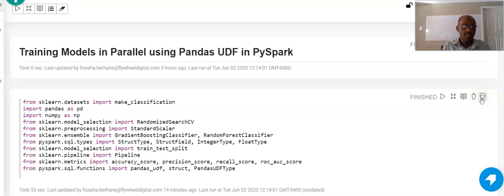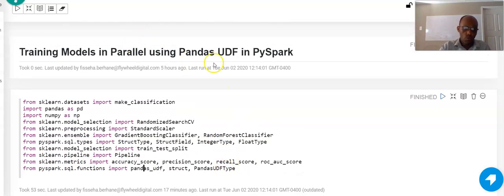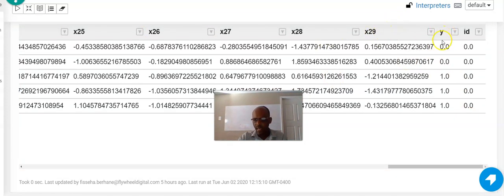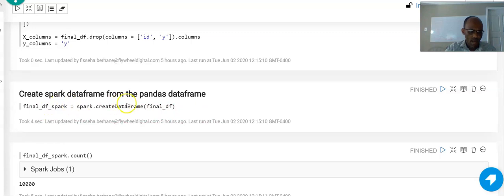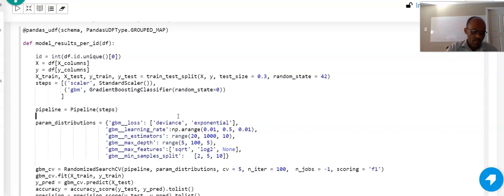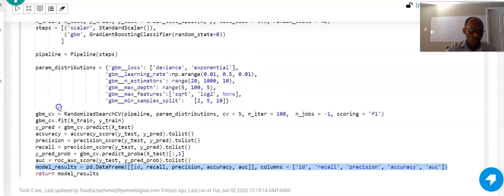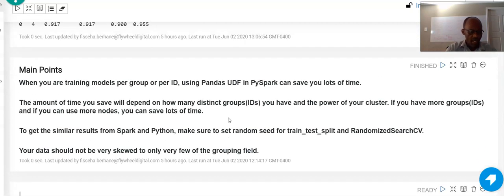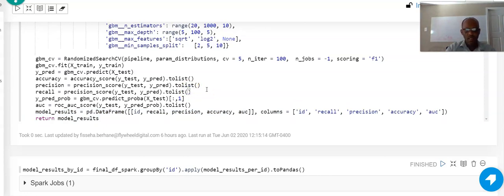Parallelizing your Python model building process with Pandas UDF in PySpark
If you want to get the best model per group, parallelizing your sklearn Python code with Pandas UDF in PySpark can save you lots of time. You can get the code on GitHub